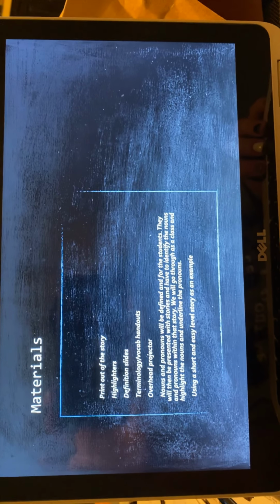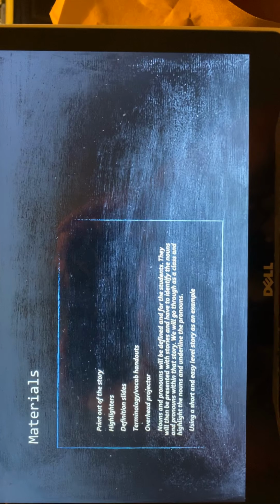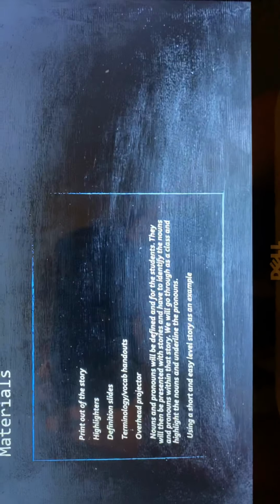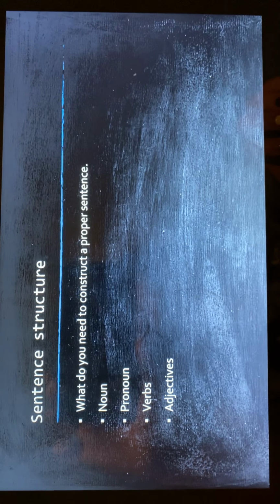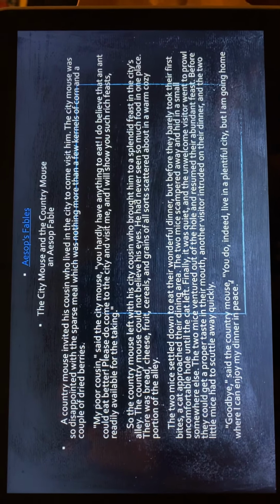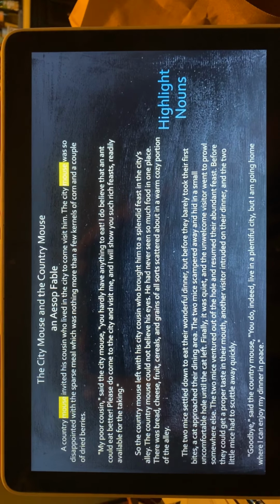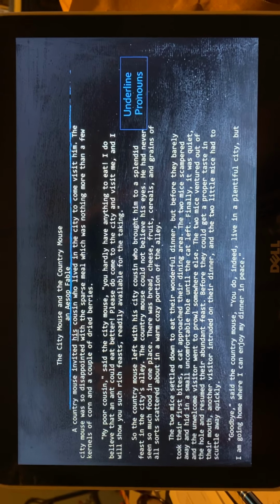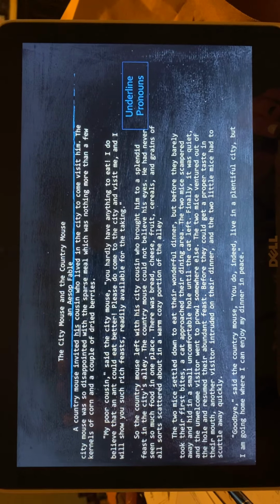Clinical field experience D